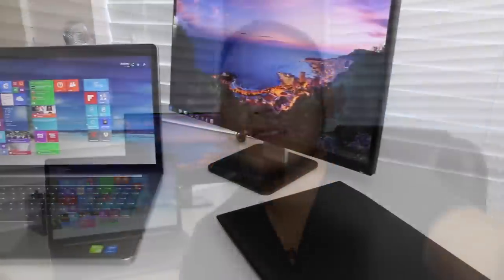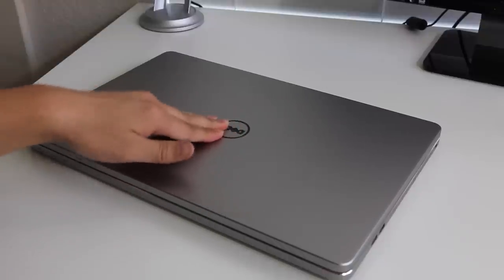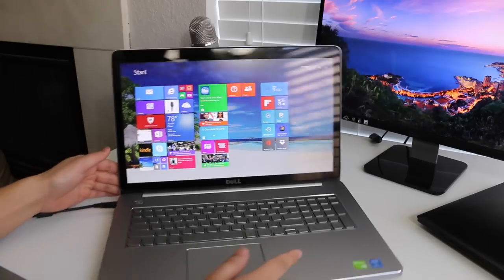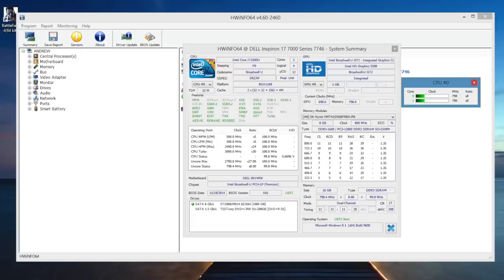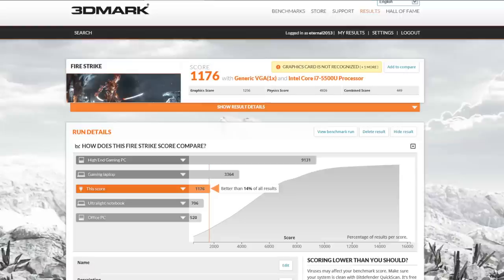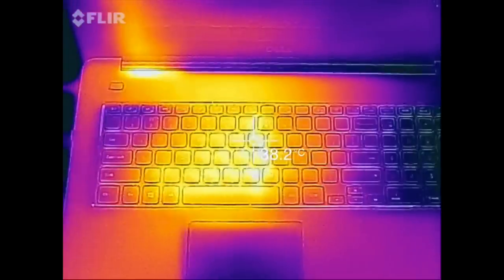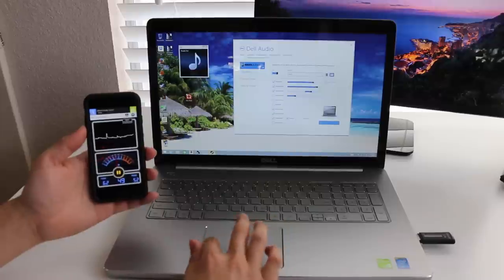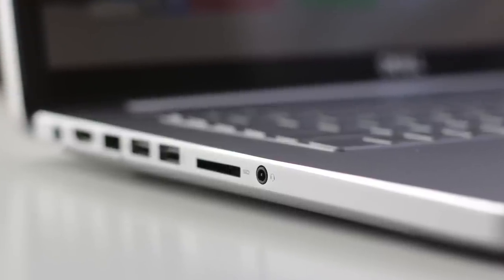Dell Inspiron 17 7000 Review 2015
What's up guys, here is my full review on the all new 2015 Dell Inspiron 17 7000 series.

17.3" Touchscreen display 1920 x 1080P
NVIDIA 845M with 2GB of GDDR5
16GB RAM
1TB Hard Drive with 8GB SSD Cache
4 cell 58WHr Battery pack

$1299